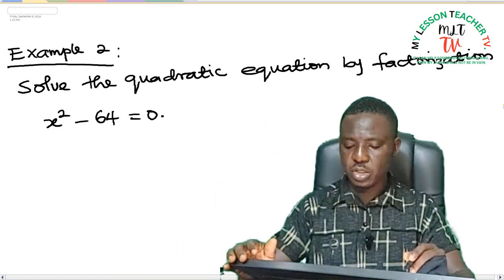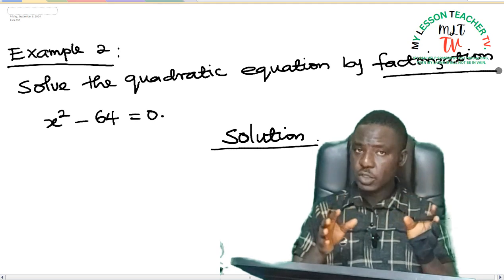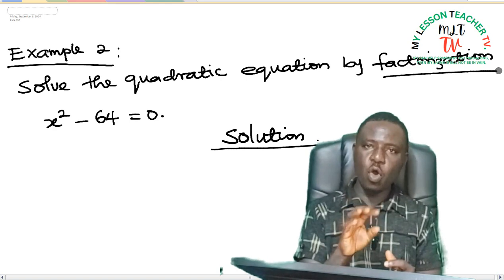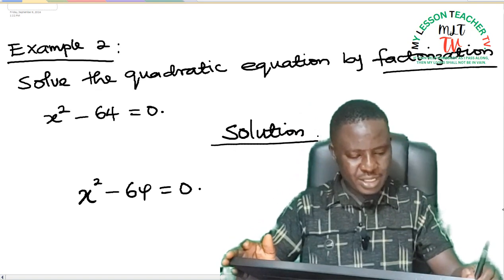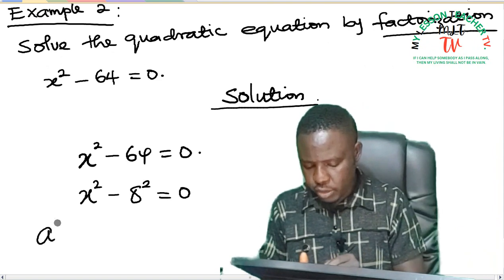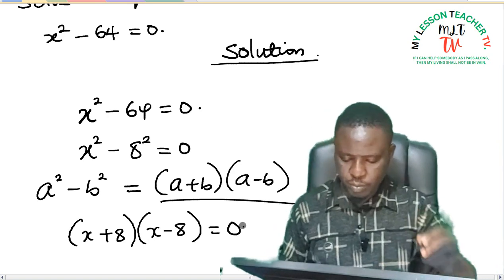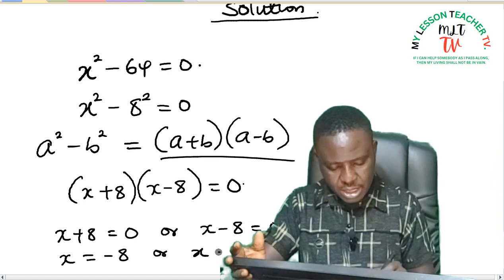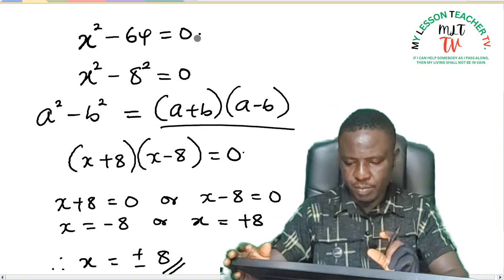SS 2 F maths Lec102 factorization of quadratic equation 004